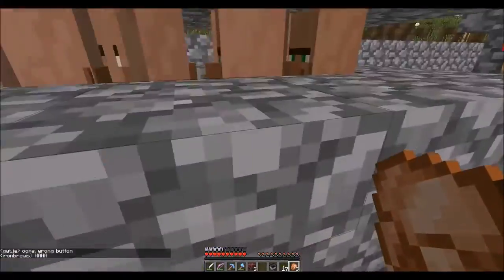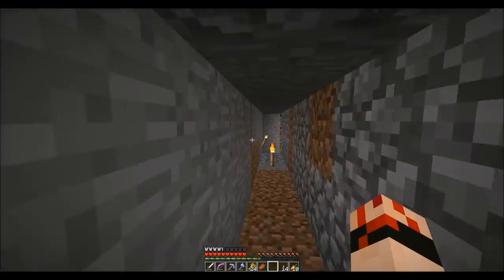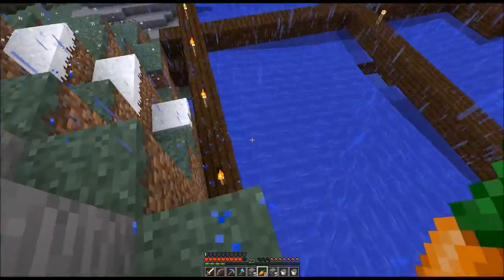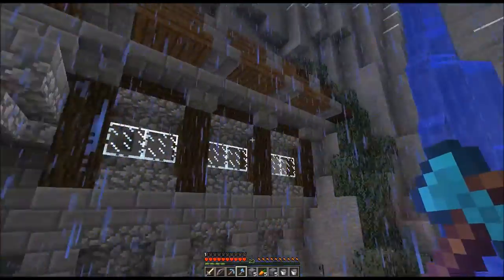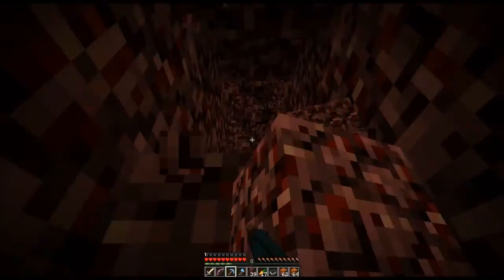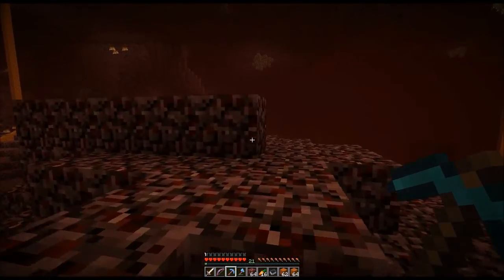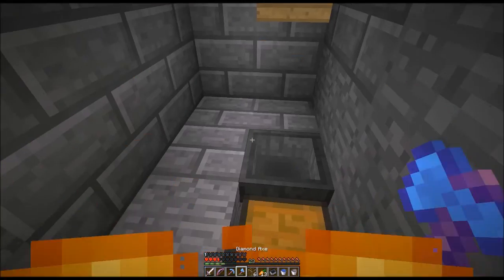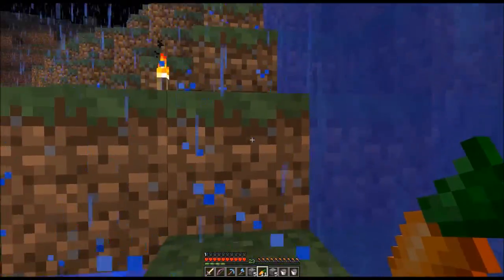Nevocraft 12 - Iron Golem Farm begins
today we finally get a iron golem farm running... almost...

Computer parts:
GPU - R9 270X
CPU - FX 6300
RAM - 8GB
PSU - CS650M